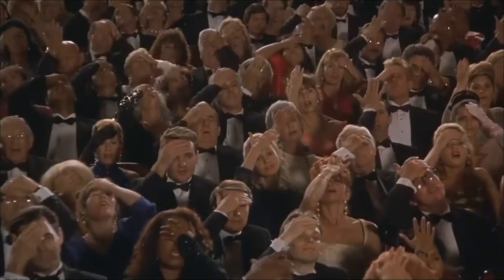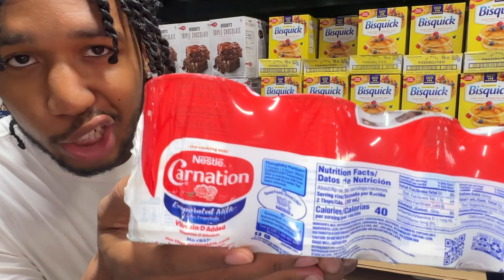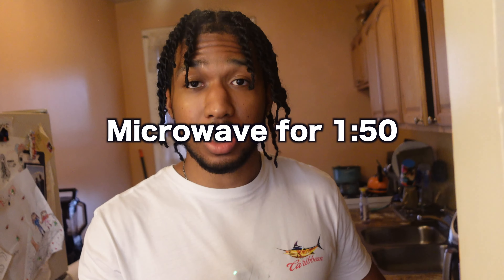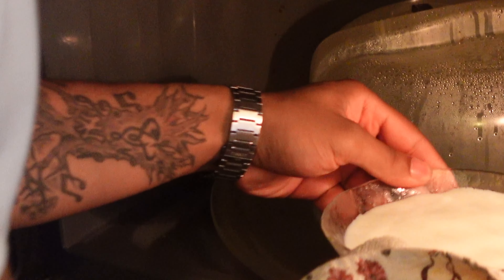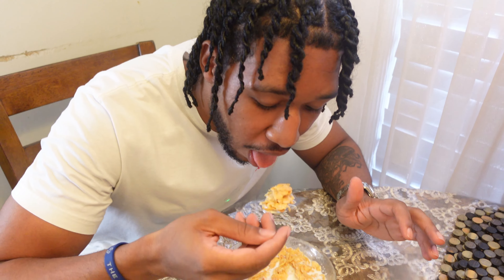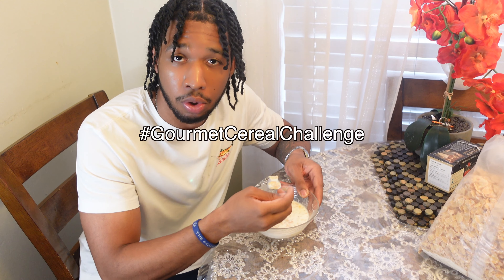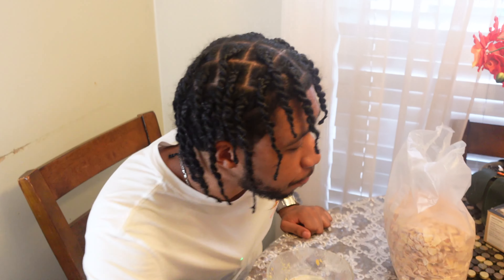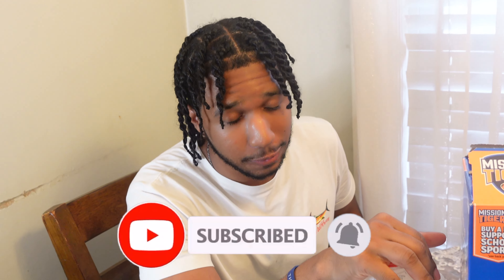How to make Gourmet Cereal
AFTER THIS VIDEO YOU WILL NEVER MAKE CEREAL THE SAME AGAIN

Tag me in all your videos making and trying it!
on tik tok, ig, twitter, wherever!

Share with a friend - save their life!

THANK YOU TO MY PIERS FOR GETTING US TO 1K!!!

Ingredients:
1. Whole Milk
2. Frosted Flakes (or Froot Loops)
3. **SPECIAL INGREDIENT REVEALED AT 1:03**

Huge thank you to @swizzesensei for helping me shoot this!

*GO TELL HIM DROP THAT*

& TELL KELLOGS HOLLA AT ME!

PierTalk

0:00 Intro
0:22 Ingredients
1:17 Step by step tutorial
4:13 First Bite
4:28 NEW CHALLENGE! Try it with me
7:01 Thank you for 1K
7:43 Unreleased Music